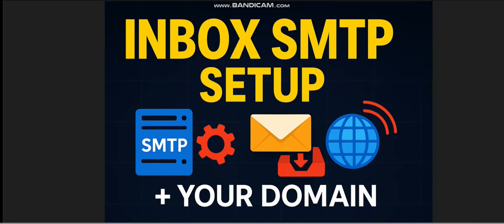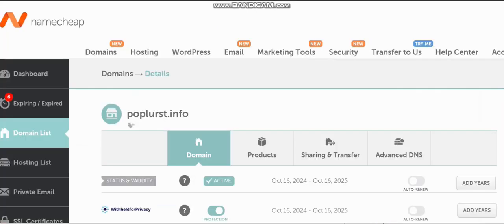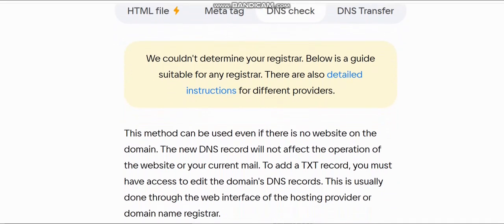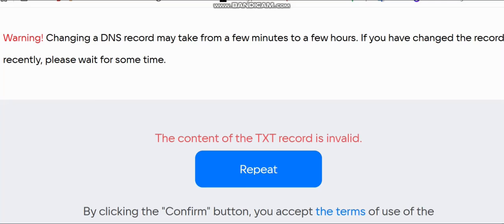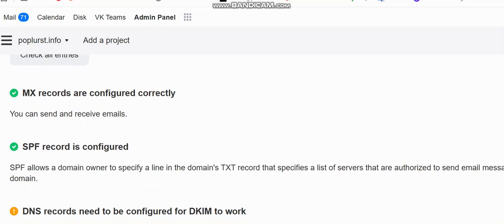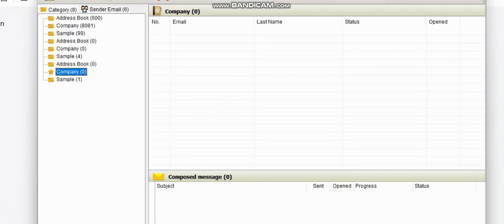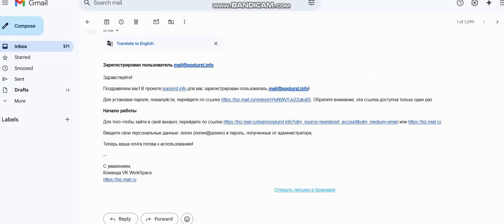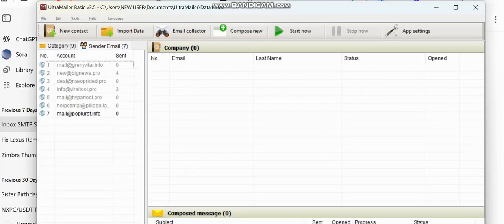Build Your Own Inbox SMTP Server – Send Bulk Emails with High Deliverability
🔥 In this tutorial, you will learn exactly how to build your own Inbox SMTP Server and send bulk emails directly to the inbox — with high deliverability and full control.

If you want to run your own SMTP server, improve inbox placement, reduce spam issues, and take control of your email marketing infrastructure, this step-by-step guide will show you everything you need.

This video covers all the essential configurations to make your emails land in the inbox instead of spam.

✔ How to build a full SMTP server
✔ How to achieve inbox delivery (not spam)
✔ DNS records: SPF, DKIM, DMARC
✔ Avoiding spam traps and blacklists
✔ SMTP configuration for bulk sending
✔ How to connect your server to any email platform
✔ Real deliverability best practices

💡 Why Build Your Own SMTP Server?

Building your own inbox SMTP gives you:

⭐ Full control of your sending reputation
⭐ Ability to send bulk emails without limits
⭐ Higher inbox placement
⭐ No monthly fees
⭐ Scalable infrastructure for email marketing

This video walks you through each step in simple, clear instructions.